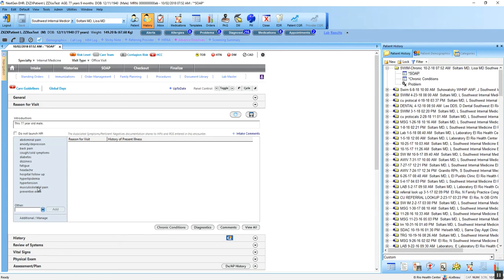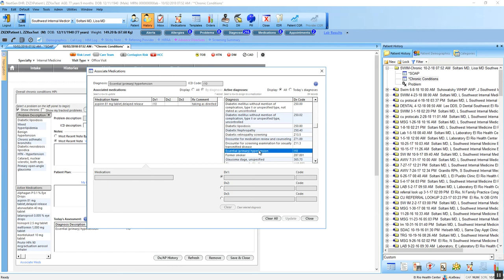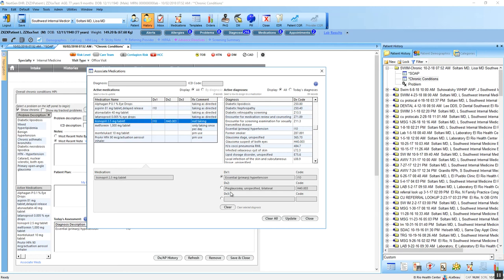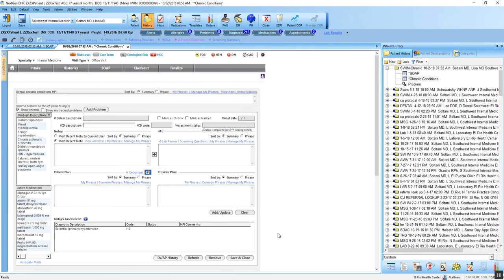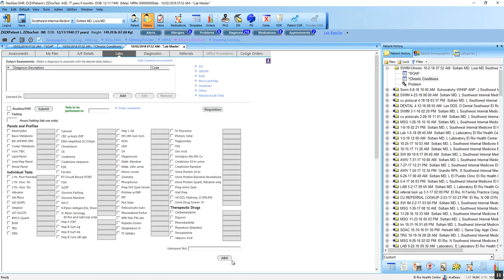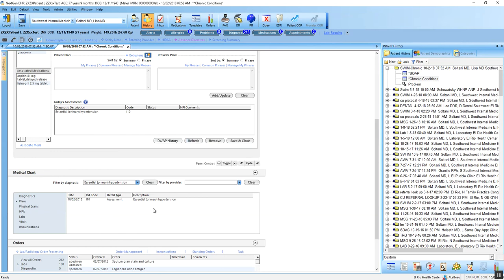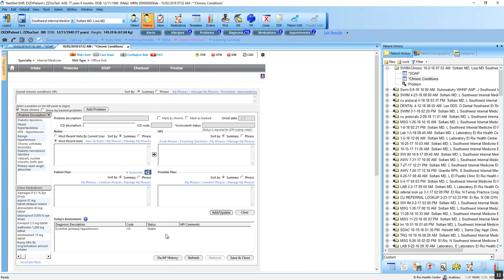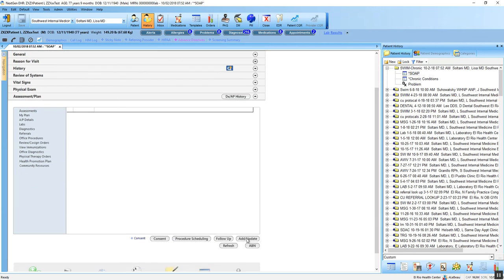Chronic Conditions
Description